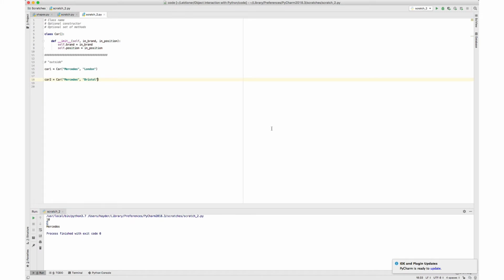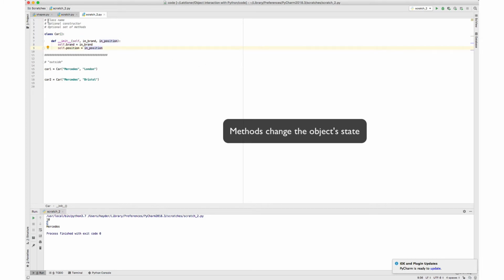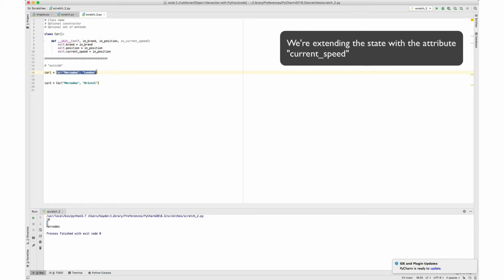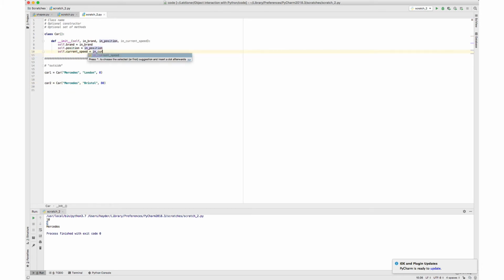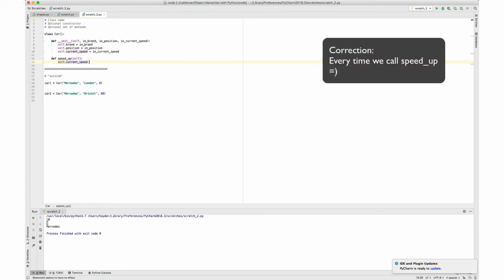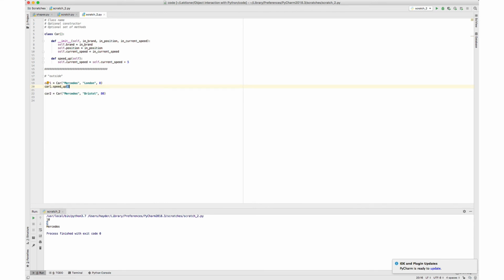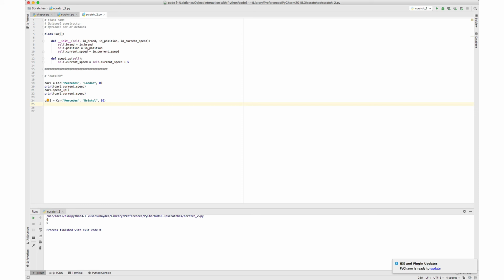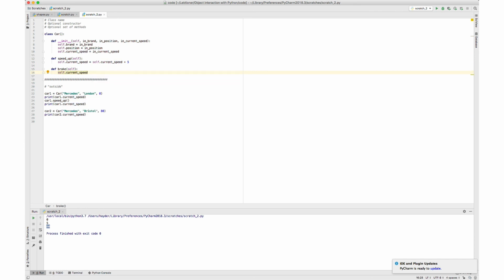Just Give Me Some Python Object Interaction - Important Things When Objects Behave - Lesson 6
Python Beginner Object Interaction - Top Important Things to Check When Objects Behave

Objects are hard. How do they behave and how can you recognise what they do? This video helps explain some aspects of it.